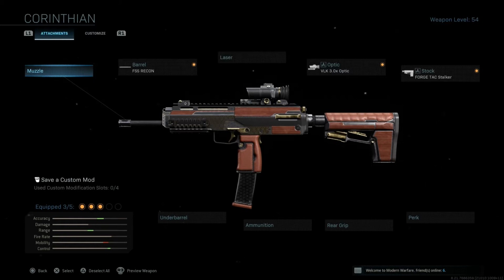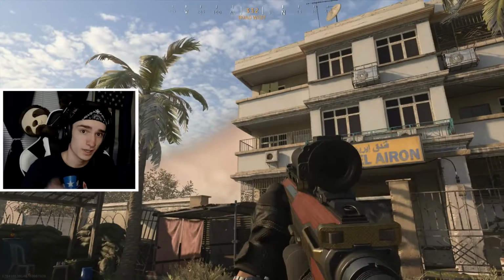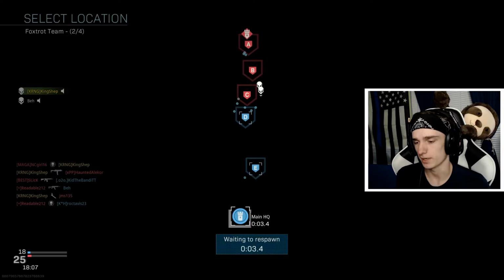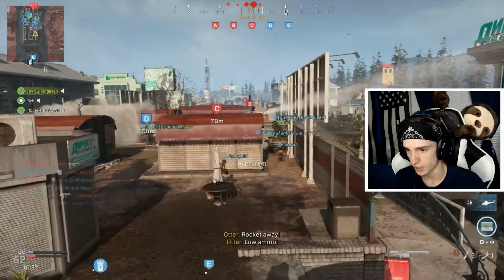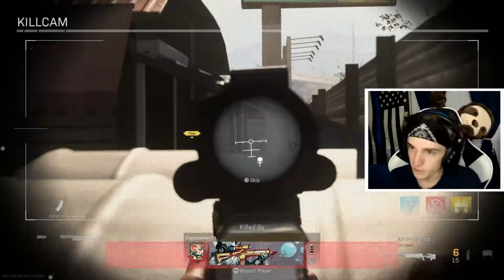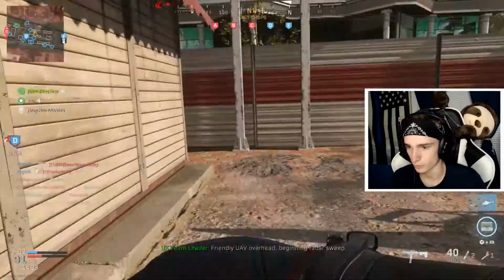How To Get This 'Secret' MP7 Variant!!! - Modern Warfare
This week, I explain and give tips on how you can get the CLEANEST MP7 Blueprint in Call of Duty Modern Warfare!!! (And you don’t even need Shipment 24/7)

The Challenge set is called “Super Frenzied Shooting Hysteria” and you will receive 6 separate challenges to complete in order! These Challenges are as follows:
   1) Get 7 Kills in a Minute 3 Times | Timestamp: 3:45
   2) Get 3 Headshots Kills in a Minute 5 Times | Timestamp: 4:10
   3) Get 4 Longshot Kills in a Minute 3 Times | Timestamp: 4:45
   4) Execute 2 Finishing Moves in a Minute 2 Times | Timestamp: 4:55
   5) Get 3 Quickscope Kills in a Minute 3 Times | Timestamp: 5:30
   6) Get 3 Point Blank Kills in a Minute 3 Times | Timestamp: 6:00

All music used is licensed through Monstercat Records and content creator friendly with a gold subscription, which is only $5/month!!!

Make sure to follow all my social medias to stay up to date on my videos and for frequent clips and streams you won’t see here on my youtube channel!

thekingshep